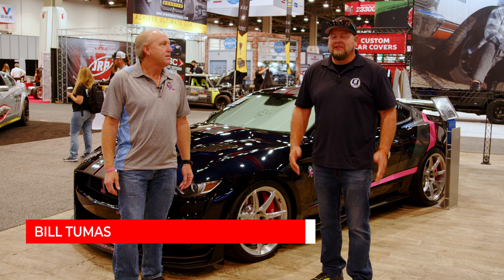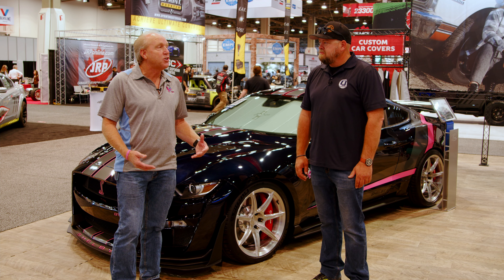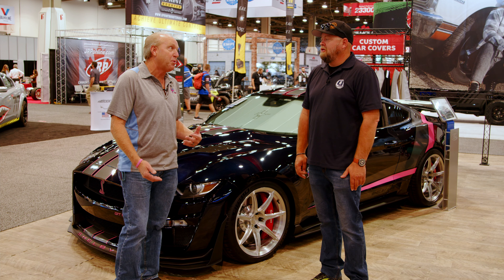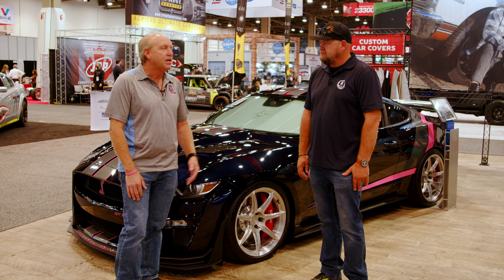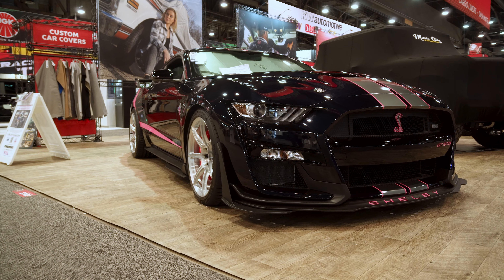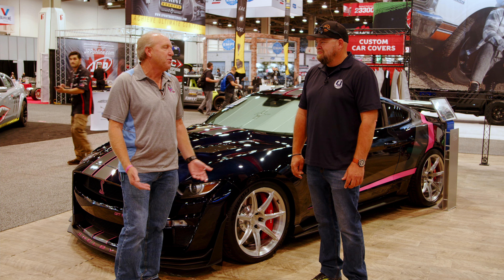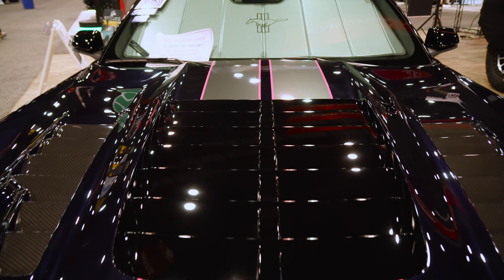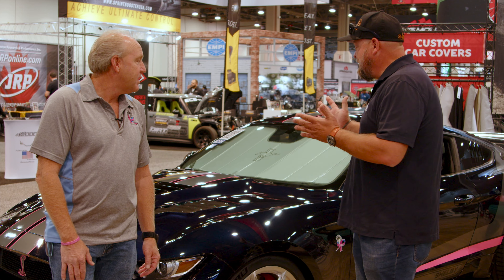Cruise for a Cause GT500 | SEMA 2021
Bill talks with Dan about the Cruise for a Cause and the 1 of 1 GT500 Hope edition!  Enter soon to win this amazing car and help out a great cause.